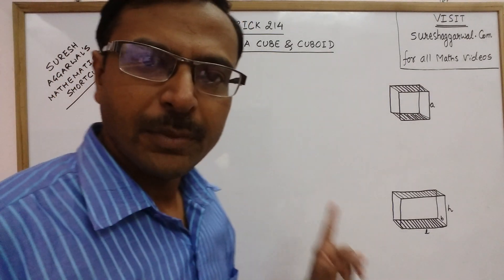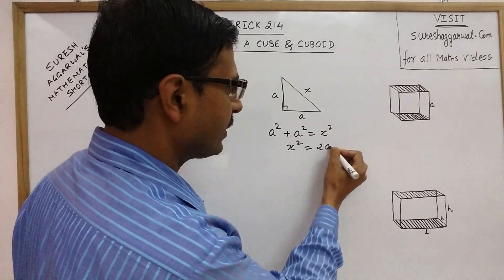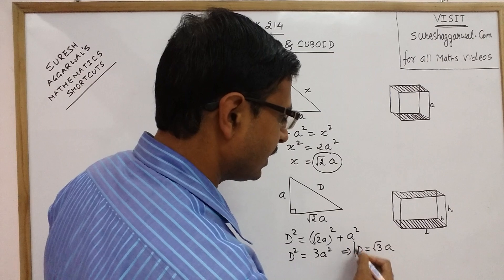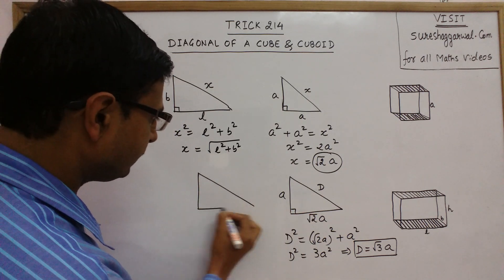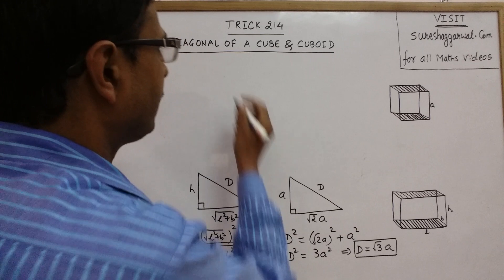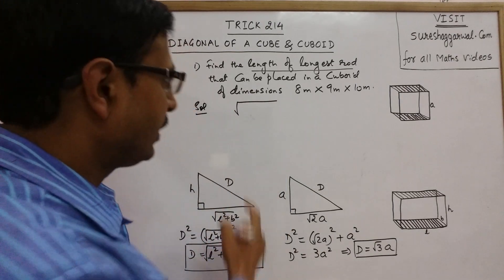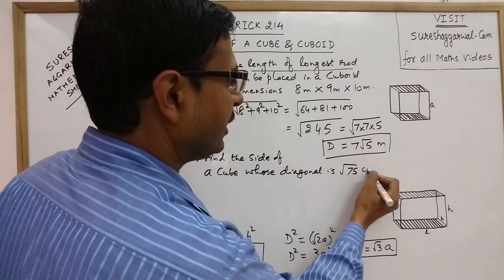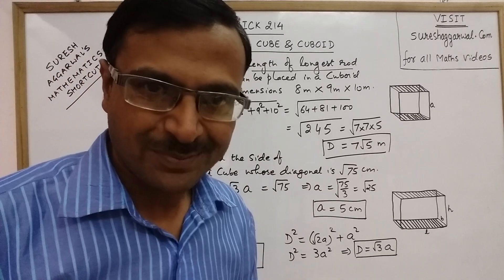Trick 214 - Problems on Diagonal of Cube and Cuboid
Problems based on 2-dimensional and 3-dimensional figures form an important part of Mathematics at all levels. Watch this video to learn how to derive the formula for finding the diagonal of a cube and cuboid. Also solve problems related to it. For more videos on mensuration, keep visiting: